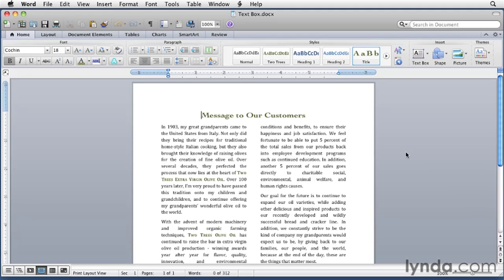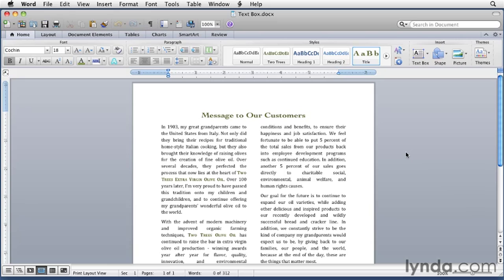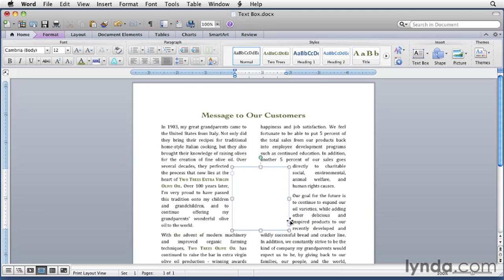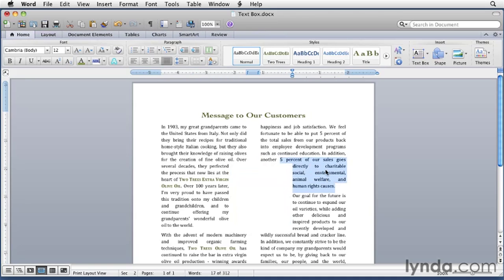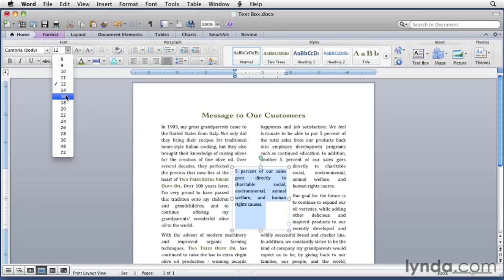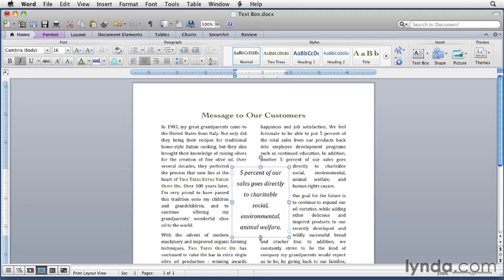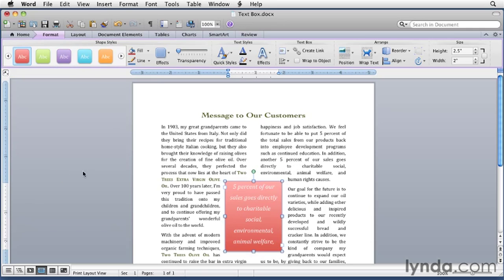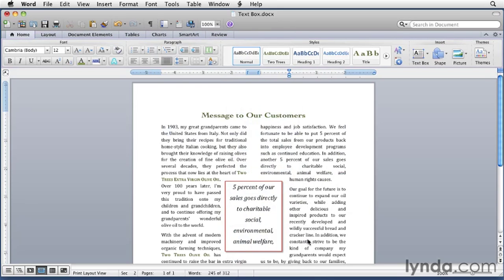Word Tutorial - How to add a text box